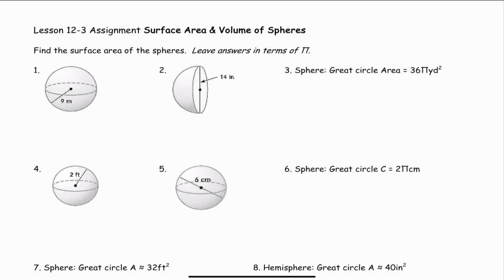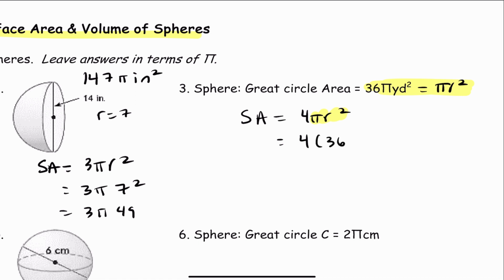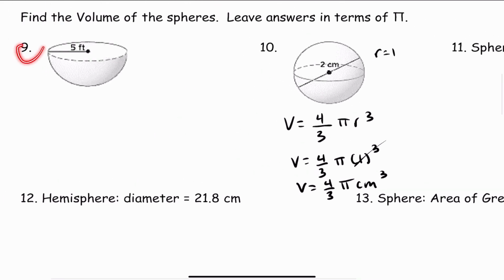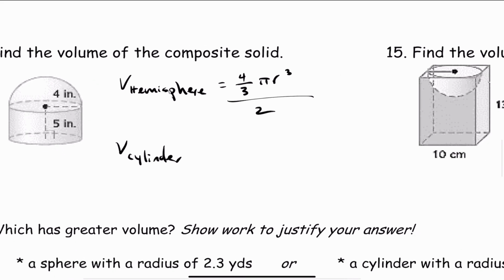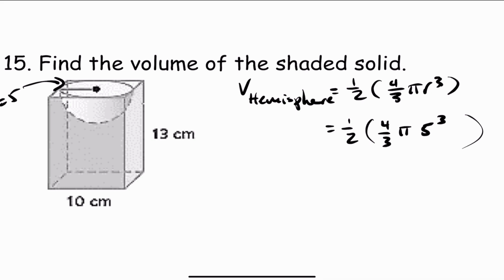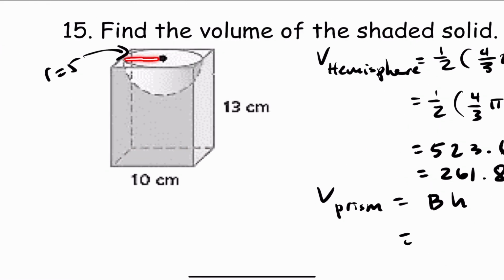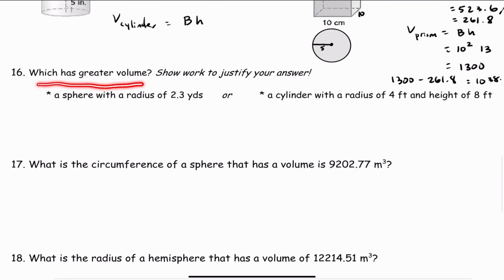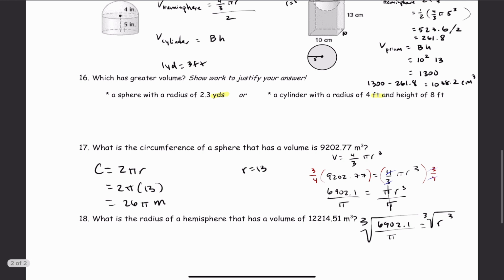Lesson 12-3 Assignment Homework Help: Spheres